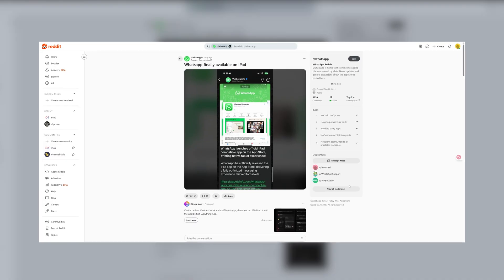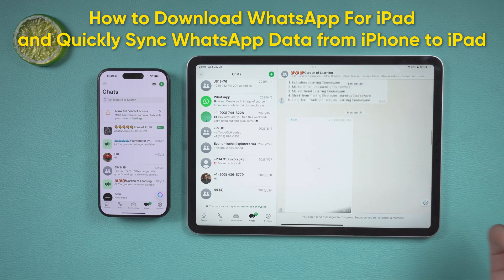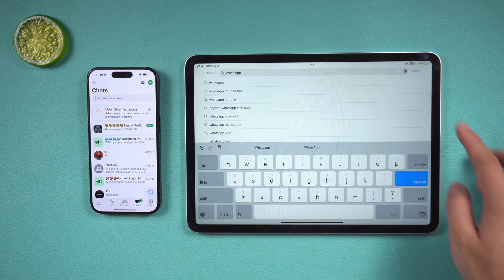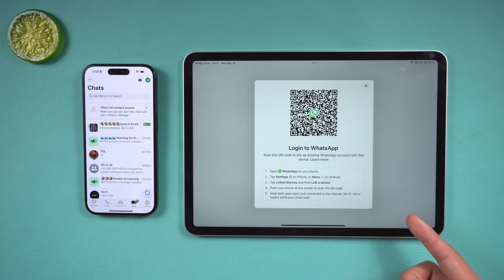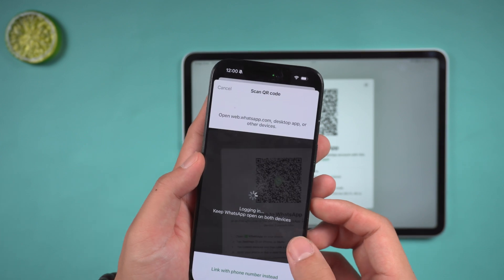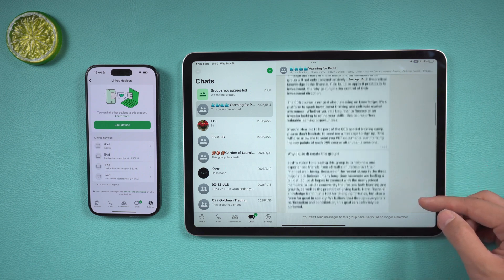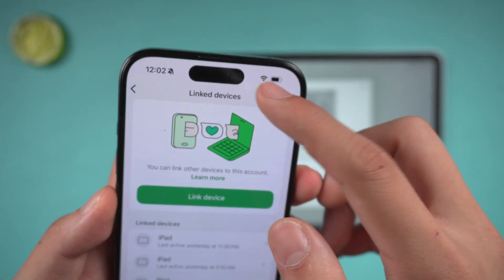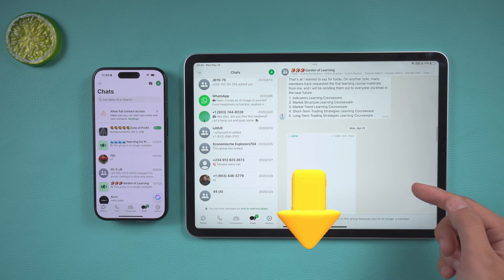How to Download & Install WhatsApp for iPad (with Sync Data Guide) - 2025 New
Want to use WhatsApp on your iPad? 📱
In this video, you’ll learn how to download and install WhatsApp for iPad, link it with your iPhone using the new QR code login, and sync all your chat data easily.

✅ How to restore WhatsApp chats on iPad
✅ Troubleshooting QR login issues
✅ Bonus tip: Use iCareFone if you face any data transfer problems between devices

⏱ *TIMESTAMP*
00:00 Intro & Proview
00:17 How to Download official WhatsApp on iPad
00:30 Log in to WhatsApp for iPad account and sync WhatsApp data from iPhone to iPad

💡 *How to Download & Install WhatsApp for iPad*
📝 Brief summary of the operation steps:
1. Open the App Store: Search for WhatsApp Messenger on iPad and click Download.
2. Open the WhatsApp iPad app: Click Continue to get the QR code.
3. Open WhatsApp on iPhone: Go to Settings, find Connected Devices, click Link Devices, and scan the QR code on iPad.
4. Wait for data synchronization to complete: All chat history will automatically appear on iPad.
5. Synchronization failed: Check the network or use iCareFone to manually transfer WhatsApp data.